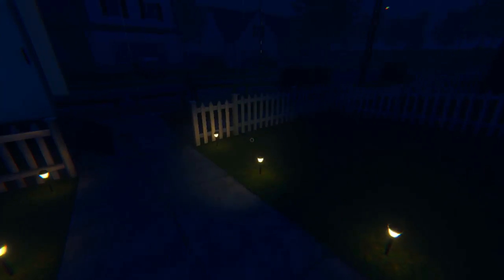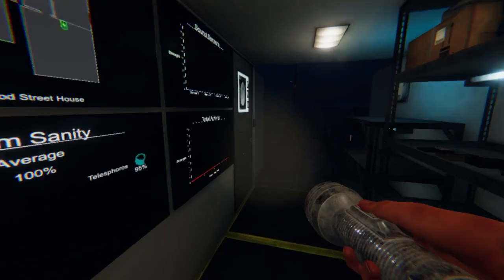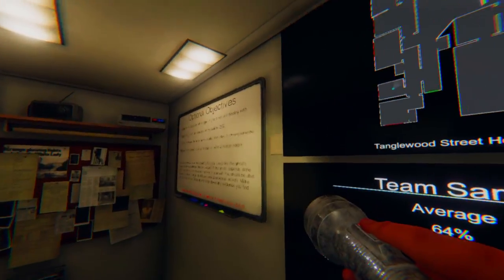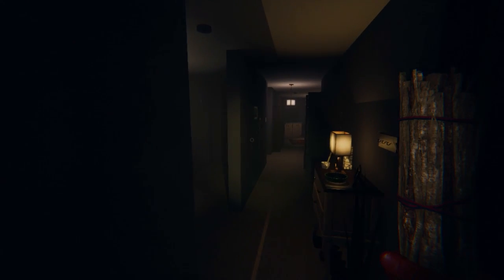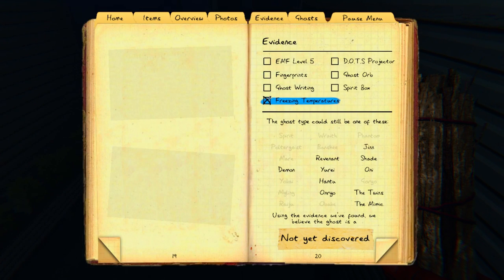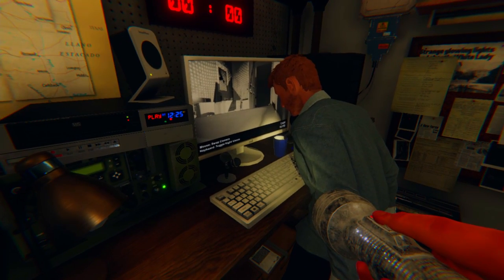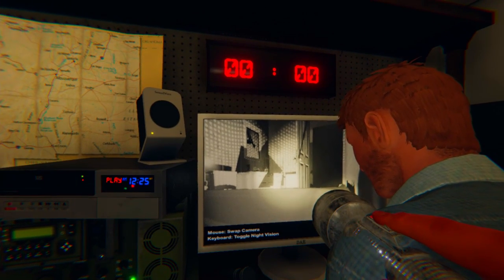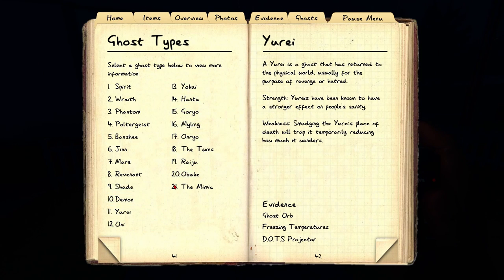Phasmophobia 😨😱👻| feat.Telesphoros | Colaso